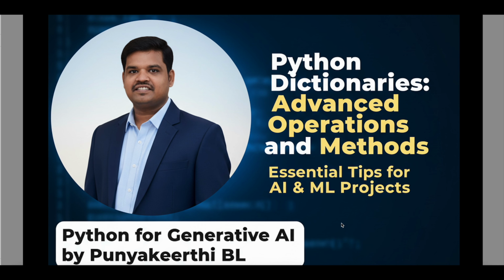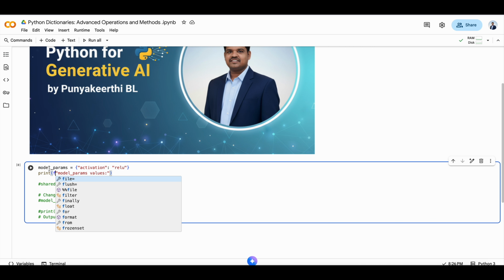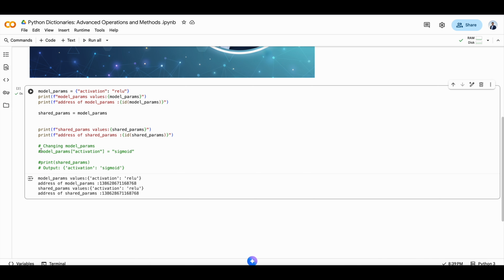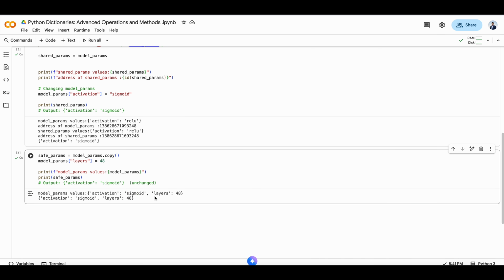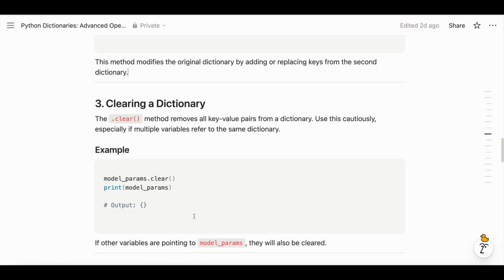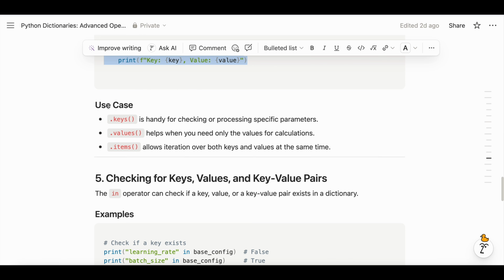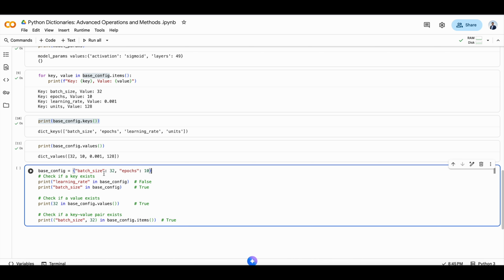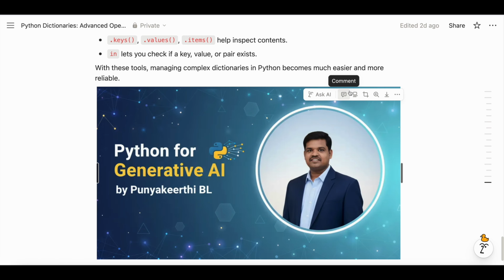Python Dictionaries: Advanced Methods for AI Projects | Python for Generative AI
📚 Series: Python for Generative AI

In this video, we’ll explore advanced dictionary operations in Python that are essential for data handling in AI and Machine Learning projects.

You’ll learn:

The difference between assignment and copying in dictionaries

How to merge configurations using .update()

The role of .clear() for resetting data safely

Using .keys(), .values(), and .items() effectively

How to check keys, values, and key-value pairs efficiently

These techniques will make your Python code cleaner, faster, and more reliable — especially when working with large datasets or model parameters in Generative AI applications.

If you’re learning Python for AI development, understanding dictionaries deeply is a must. This lesson gives you practical, real-world insights that you can apply immediately in your Generative AI projects.

If you found this helpful:
💬 Comment what topic you’d like next
📚 Watch the full playlist for a structured learning path